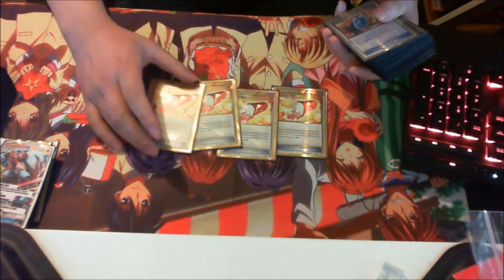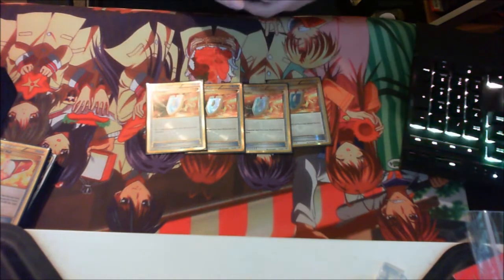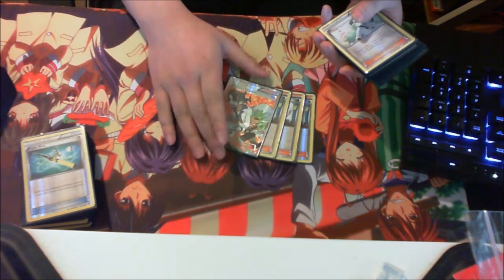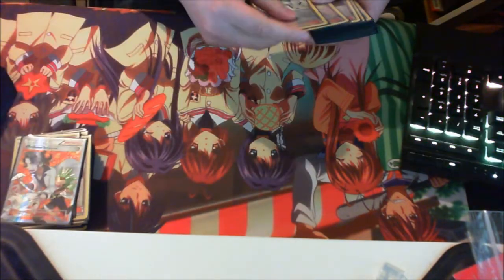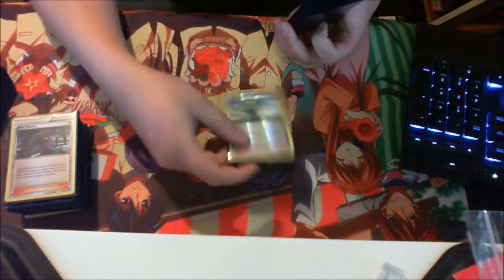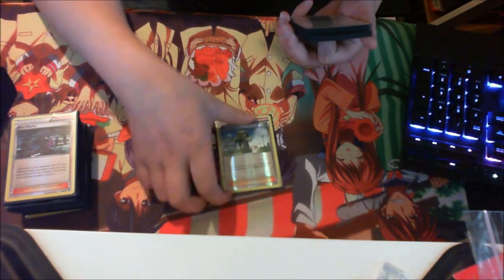Lycanroc GX Energy Denial Deck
hey guys, made a new deck for you guys. thought up an energy denial lycanroc deck to test out. any help is welcome.